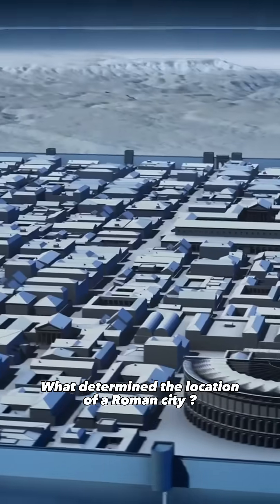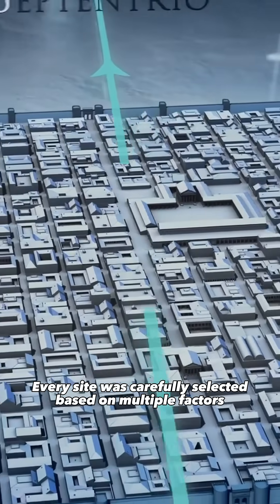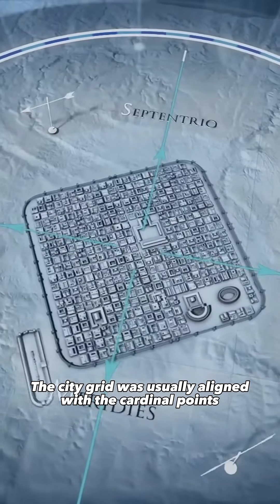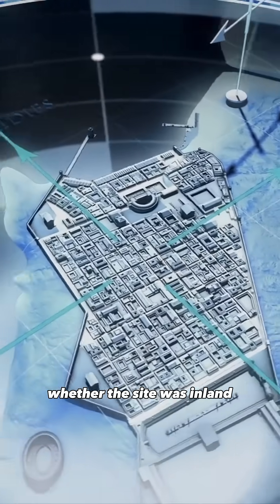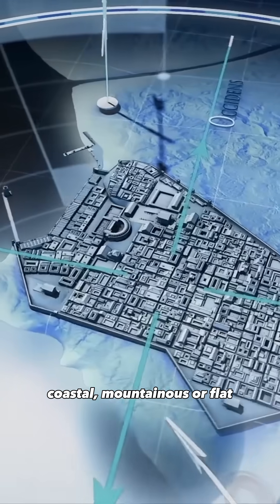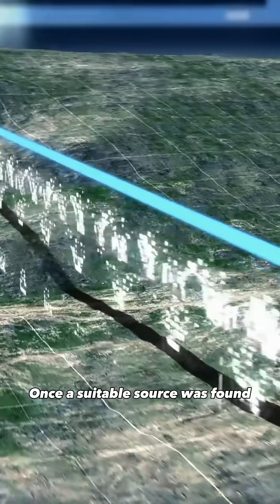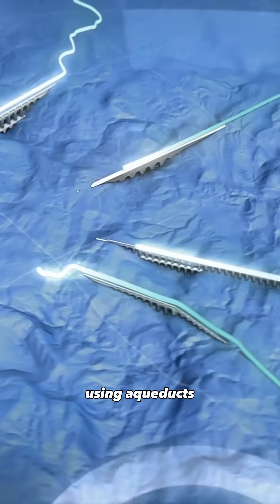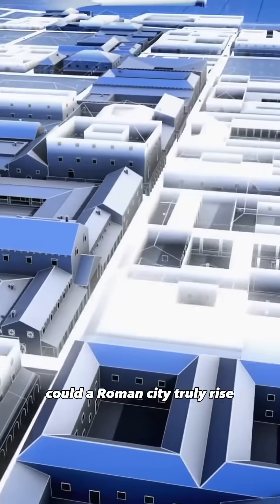How Romans chose where to build their cities ?